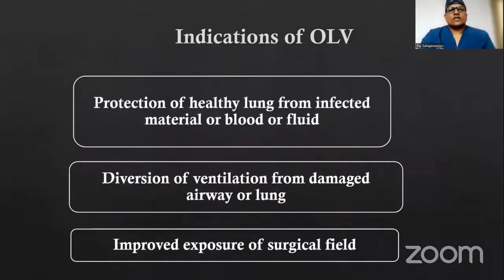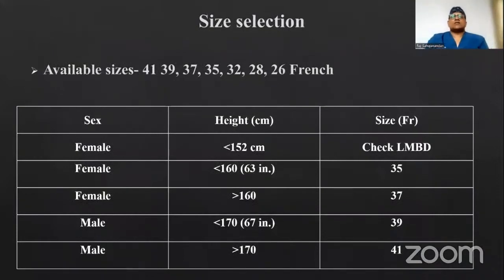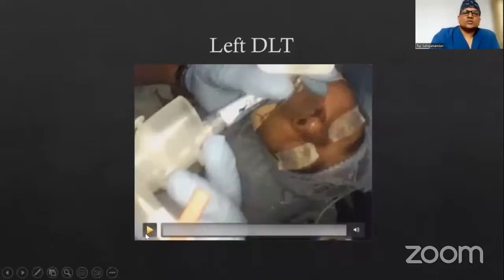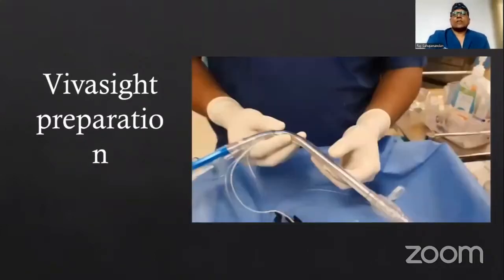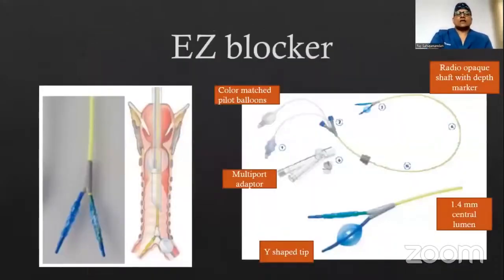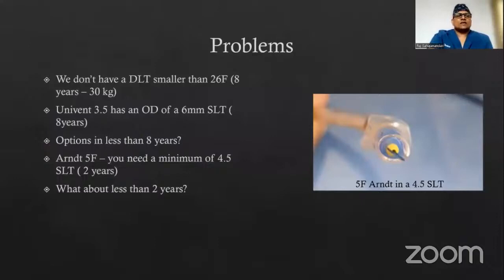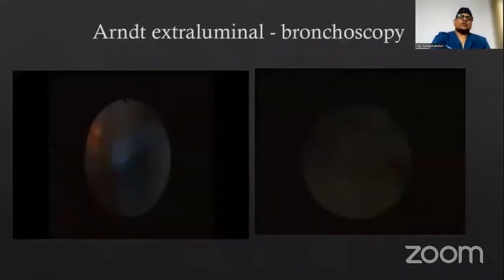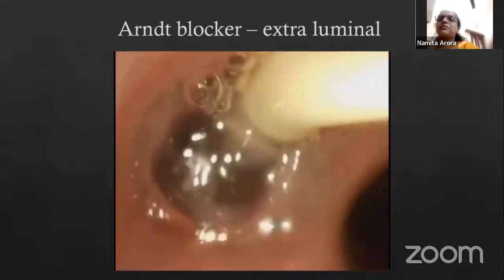APPEC2023 DAY 2 Equipment DLT and Bronchial Blockers